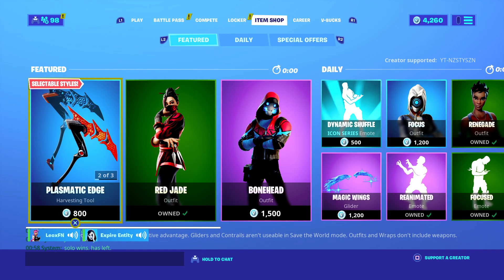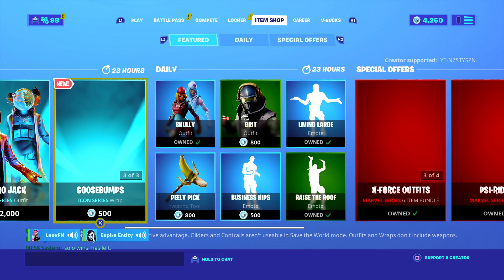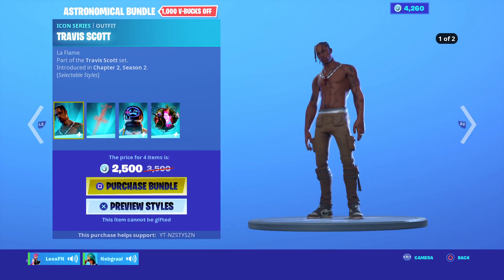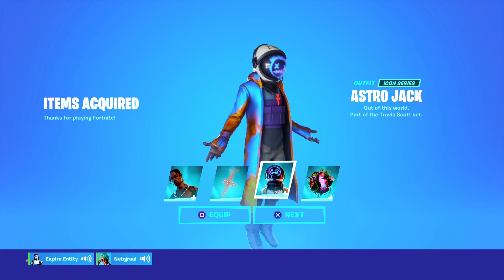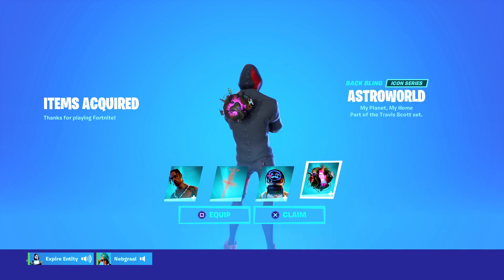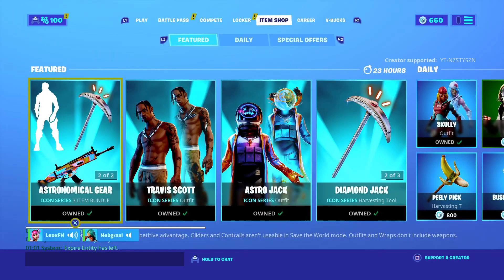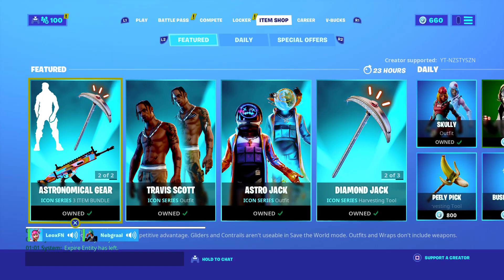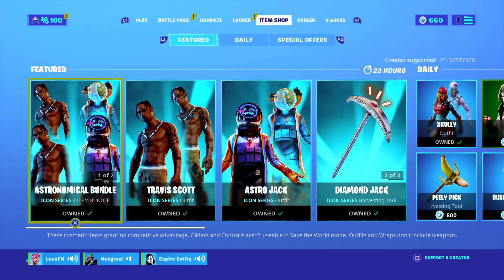Fortnite Item Shop New Travis Scott Bundles!! 22/4/20